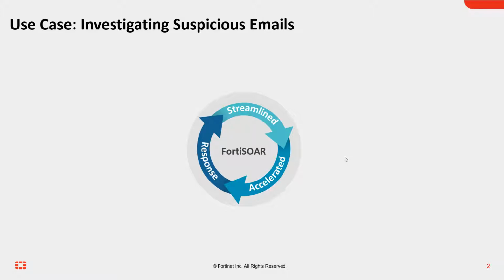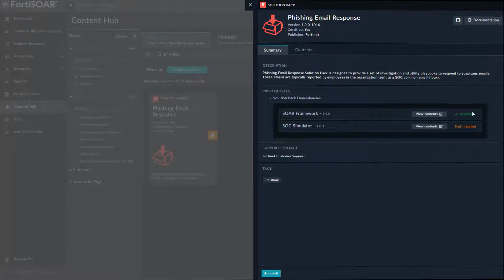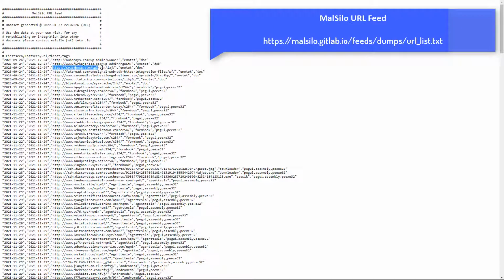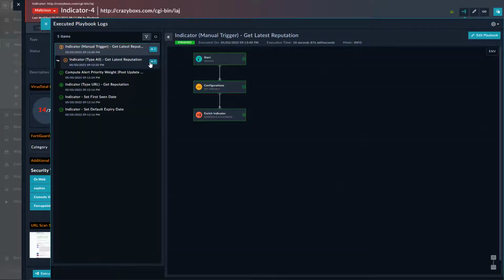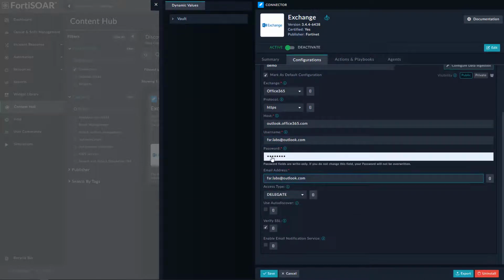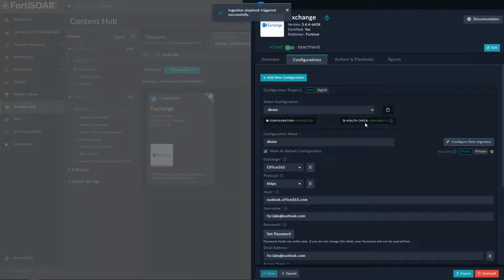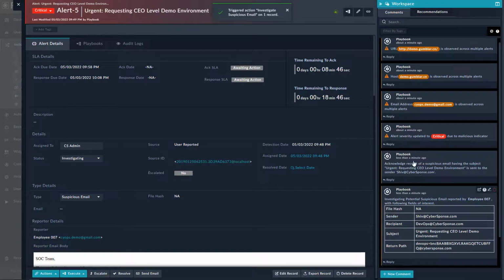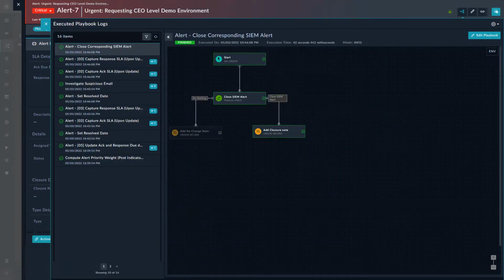Phishing Response Solution Pack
Learn FortiSOAR Phishing Response Solution in 10 Minutes